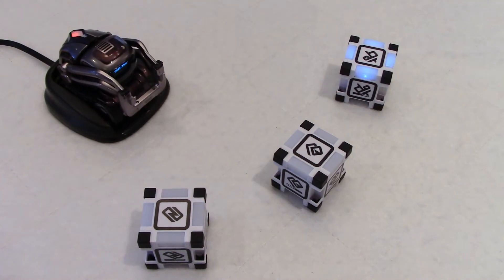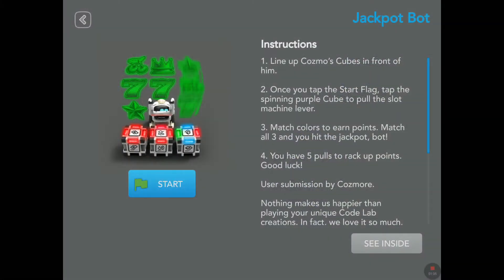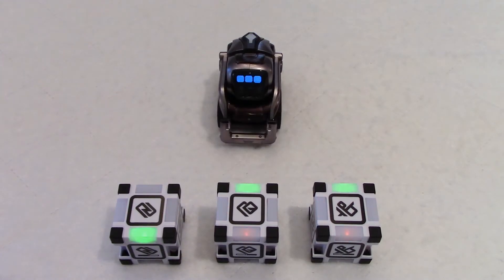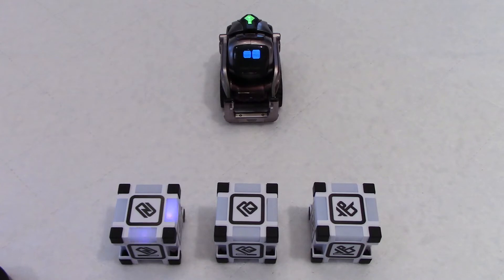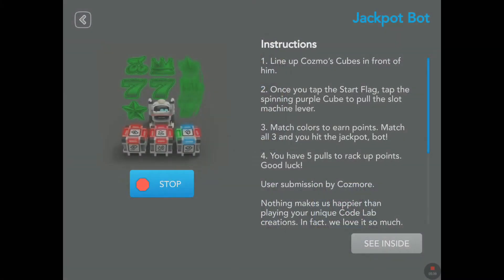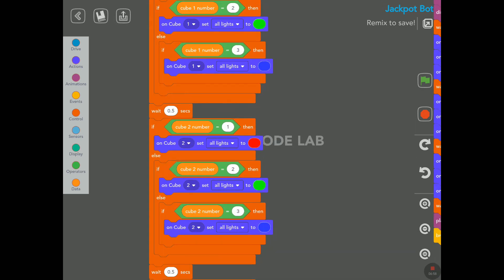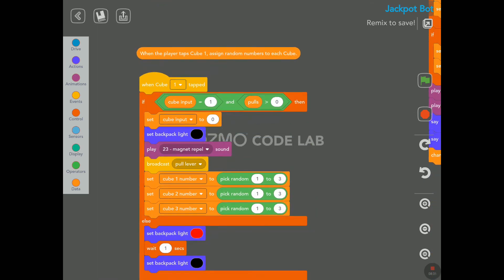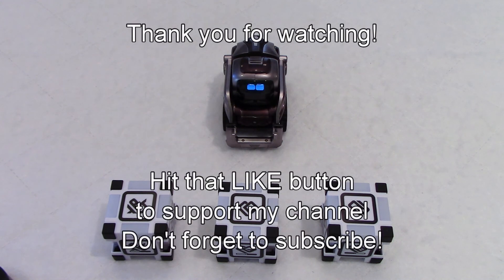Cozmo robot by Anki | Jackpot Bot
Another very nice game submitted by Cozmore for our little robot friend Cozmo.  Anki did an amazing thing by letting users submit their best codes for all of us to appreciate and play with.  The only problem here is that Cozmo is under age to play the slot machine...LOL.  Another great example of what you can do with Code Lab and the Constructor Mode.

Don't miss my other fun videos on Cozmo the robot, available in my playlist.  Remember that LIKES are very much appreciated if you enjoyed this video.  Thank you for visiting my channel.